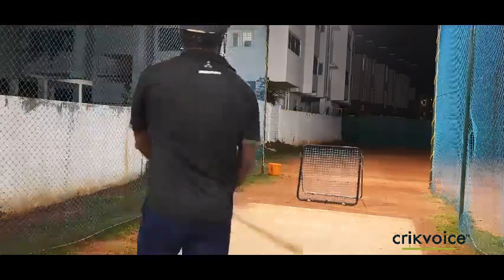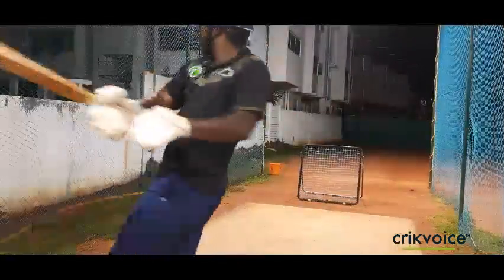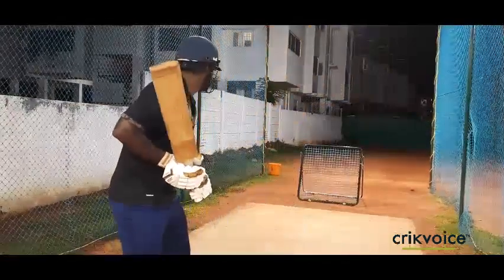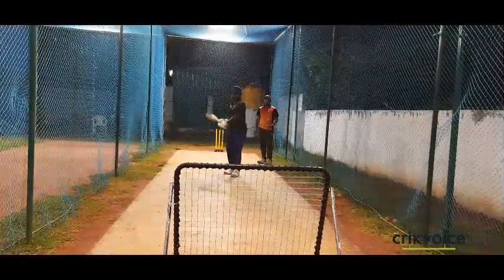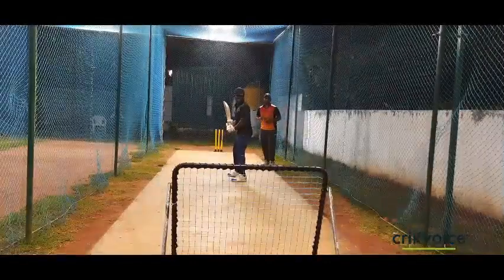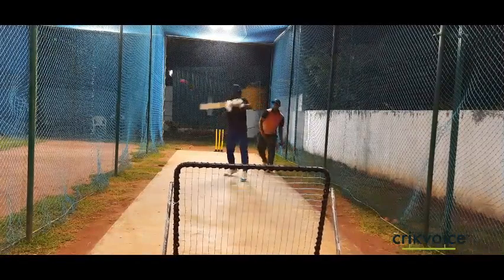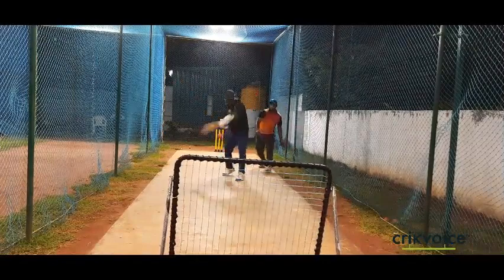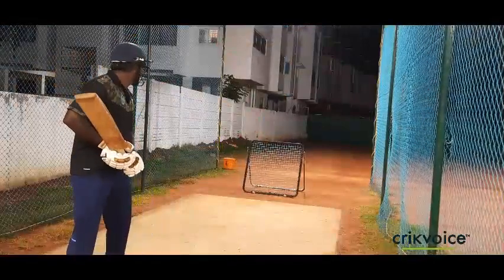Learn to duck, sway and play the hook or pull shot with this drill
This is a very simple drill to improve your batting when facing good quality fast bowling.

Let us know your thoughts after doing this.